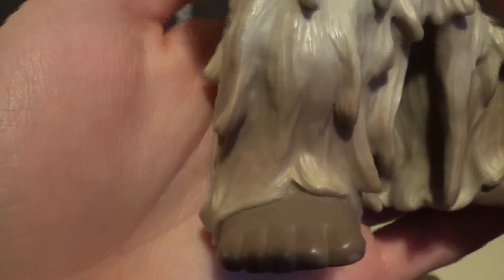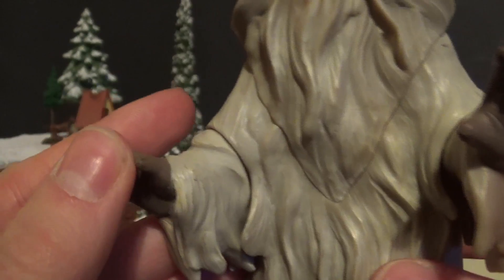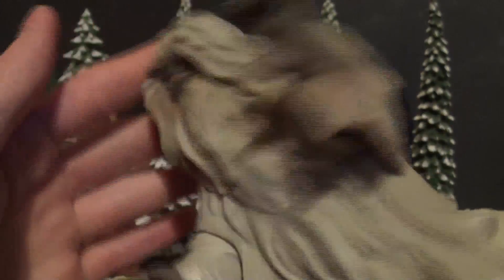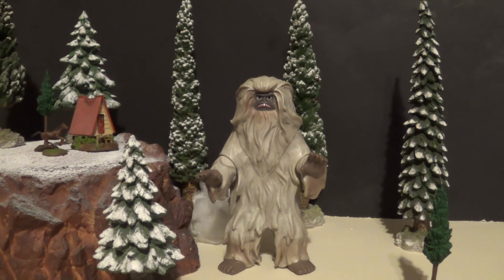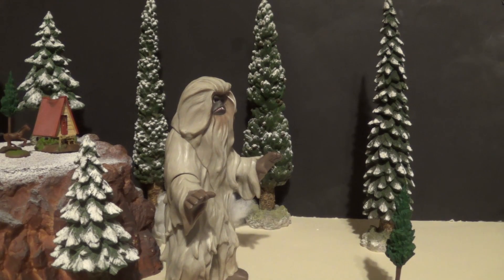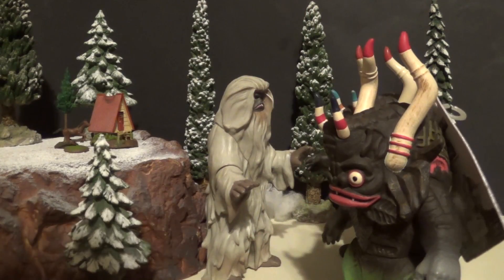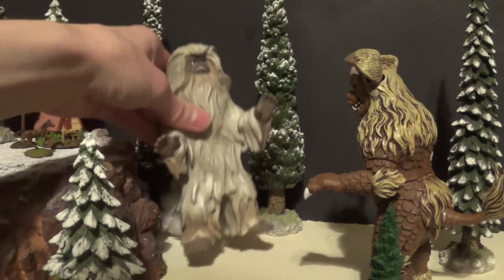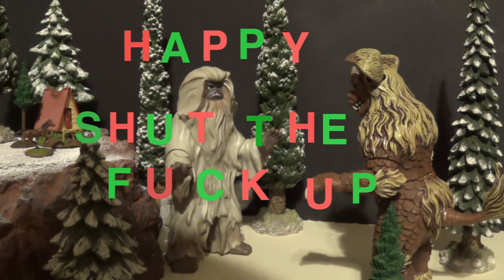Bandai Woo review.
God is here.